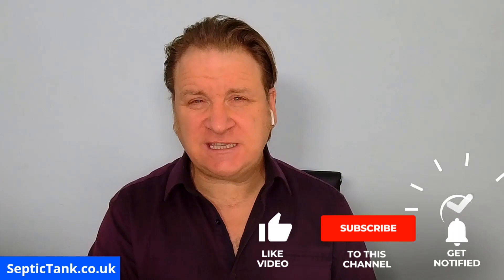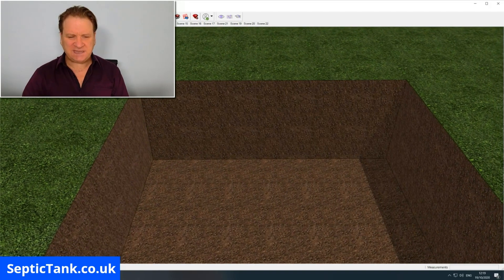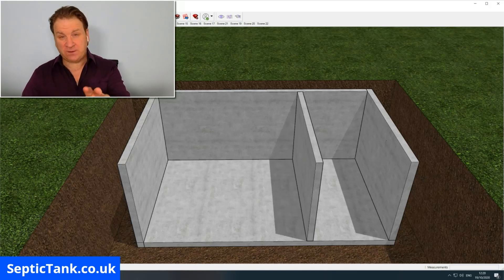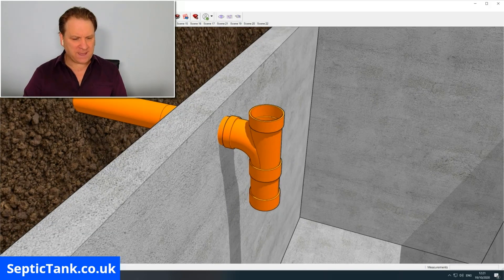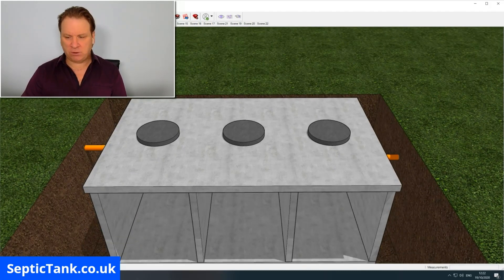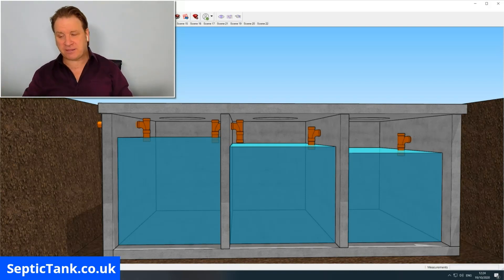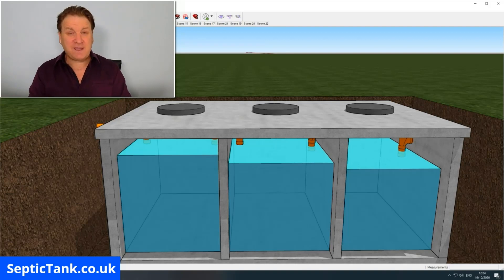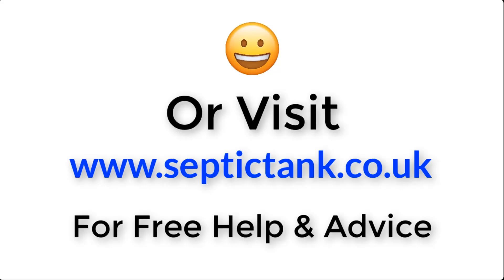how to build a septic tank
How do you build a septic tank?
What materials should you use?
How big should it be?

If you would like to know how to build a septic tank, then watch this vidoe.